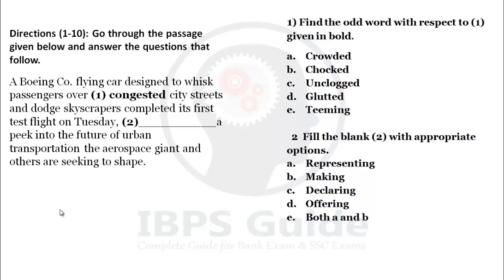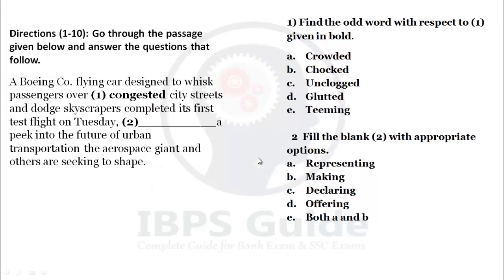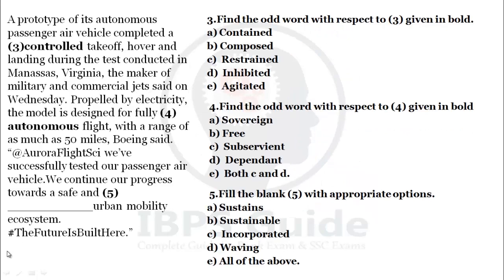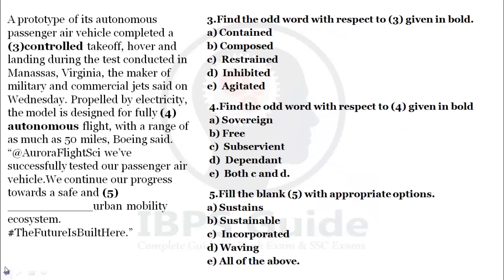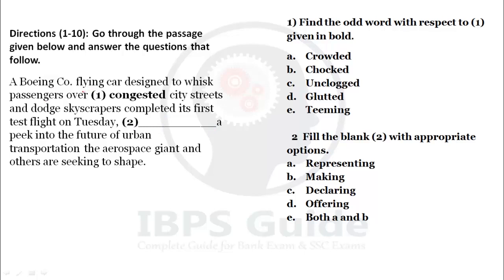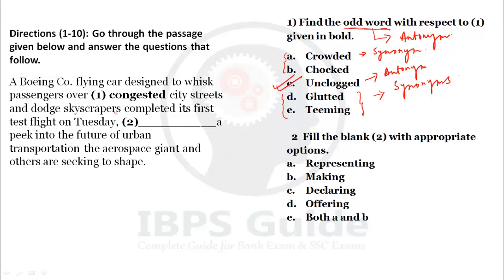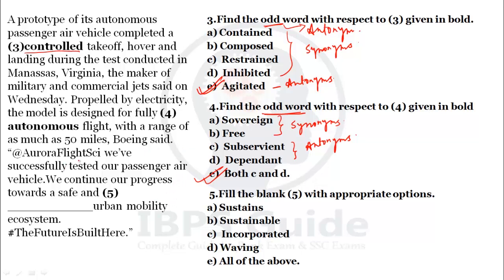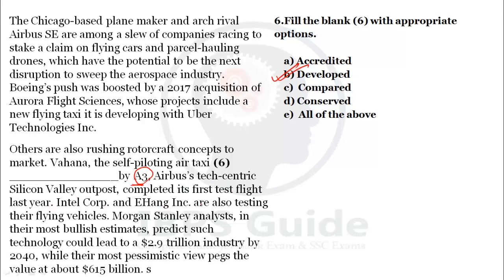Reading Comprehension - New Pattern - LIC AAO / SBI PO Prelims 2019 - English Preparation | Day 02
Are you confused to crack LIC AAO / SBI PO Prelims 2019 English section? Spend less than 30 minutes and get LIC AAO SBIPO Prelims English preparation 2019 tips to crack LIC AAO/SBIPOPrelims2019 exam. Our experts clearly explained basics to clear LIC AAO / SBI PO Prelims English Questions. So Don't waste your time to buy SBI PO Prelims English Preparation Materials. In the below section you can find numerous LIC AAO SBI PO Prelims English Questions all are free of cost. Learn new LIC AAO / SBI PO Prelims English vocabulary through SBI PO Prelims English Preparation Materials and Improve your LIC AAO / SBI PO Prelims English Preparation 2019.

Click Here for LIC AAO / SBI PO Prelims 2019 English Language practice questions PDF